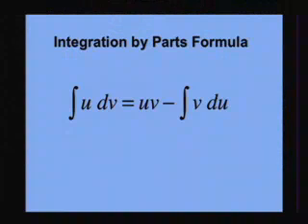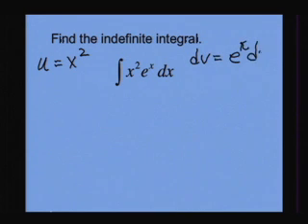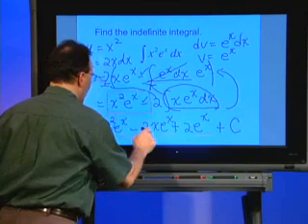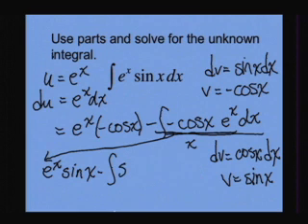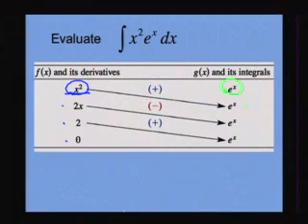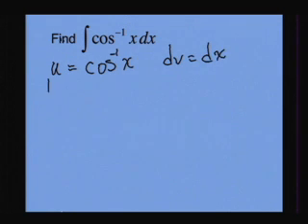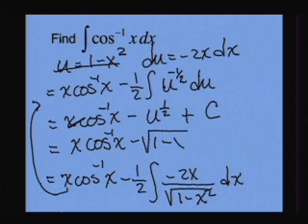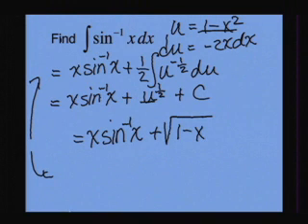Calc 6.3 Integration by Parts